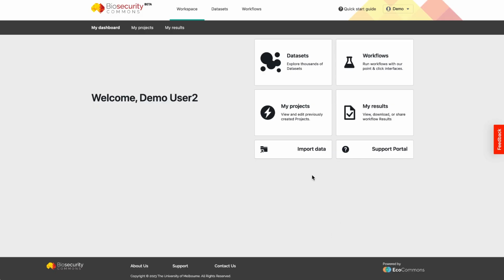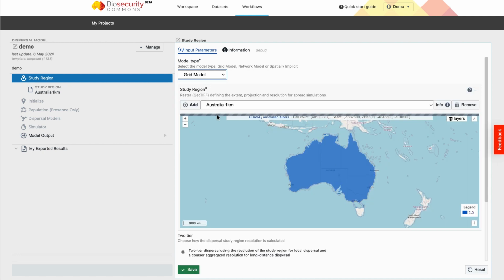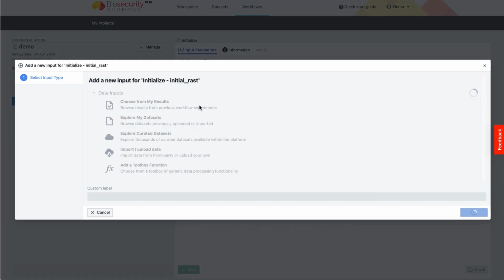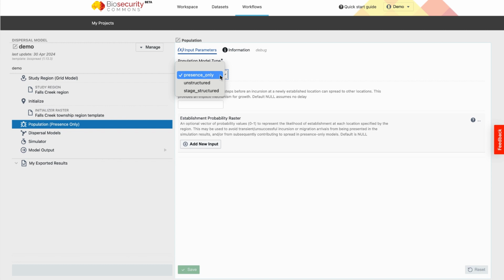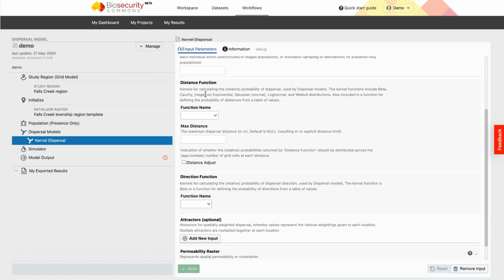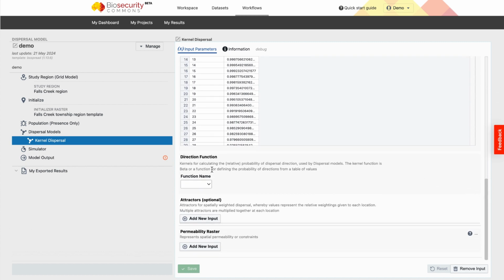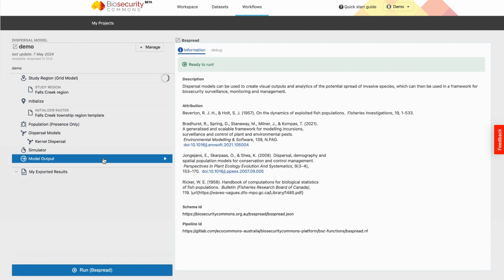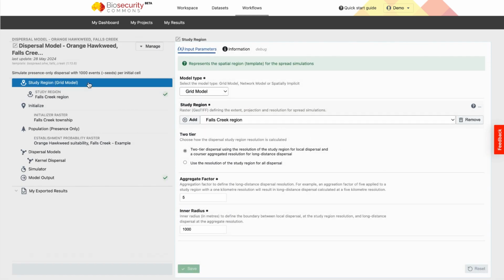How to run a dispersal modelling experiment in Biosecurity Commons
The Dispersal Modelling workflow in Biosecurity Commons allows users to predict the spread of an invasive species over time.

Read our support article for more detail on how to use the workflow